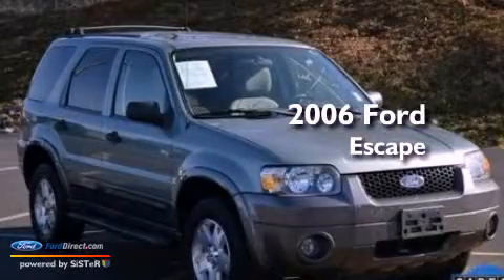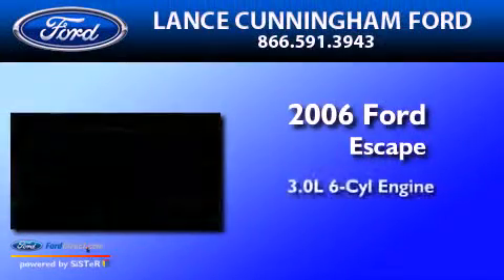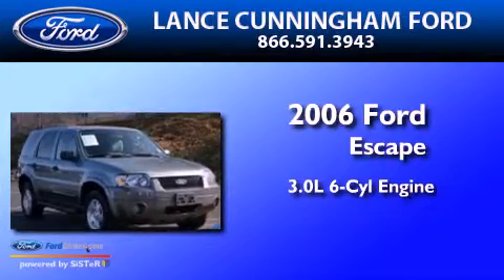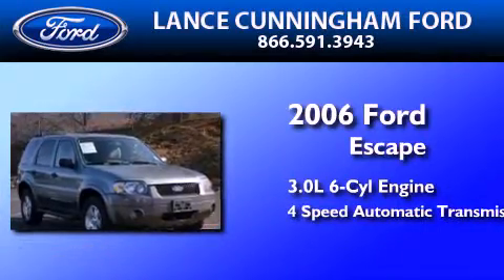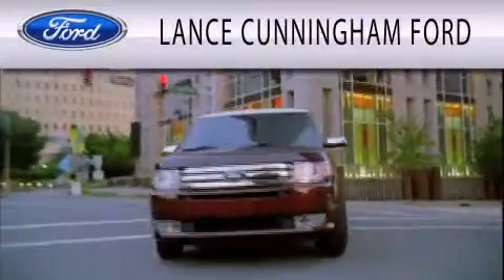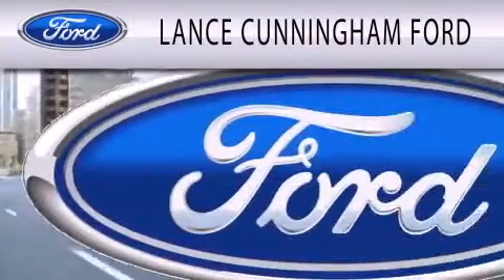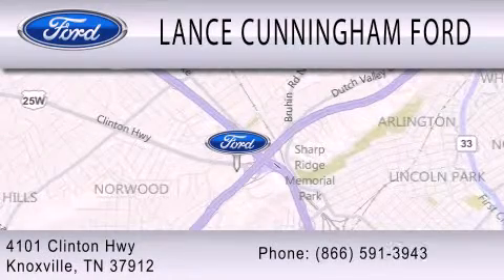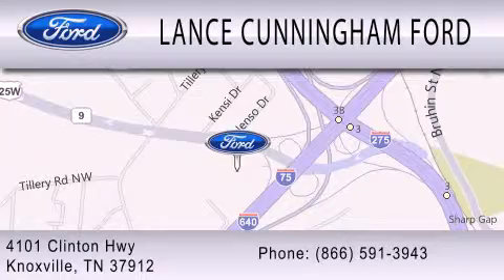Used 2006 FORD ESCAPE Knoxville TN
Year : 2006
 Make : FORD
 Model : ESCAPE
 Engine : 3.0L V6 24V MPFI DOHC
 Trans . : 4-SPEED AUTOMATIC
 Exterior : GREEN
 Miles : 120,061

 Stock : 30513A